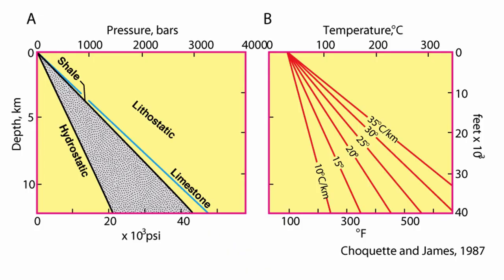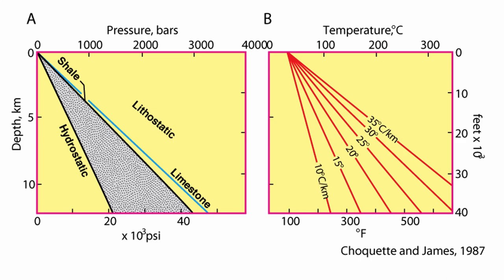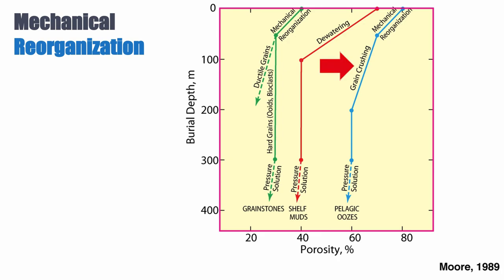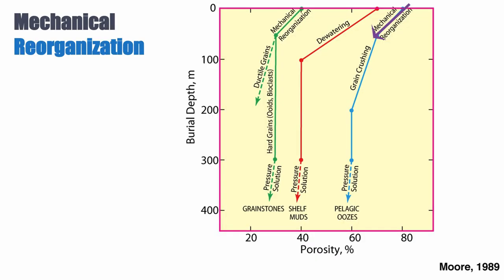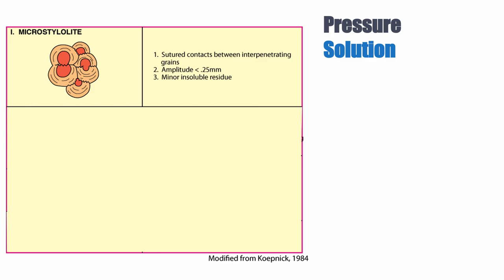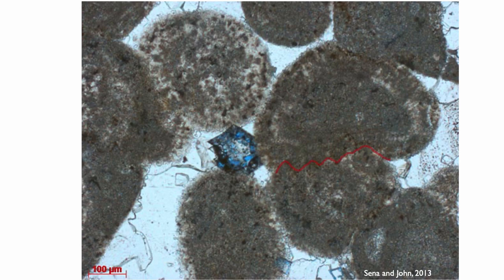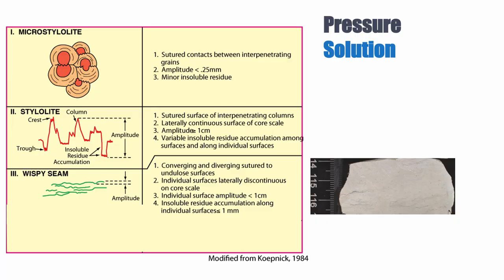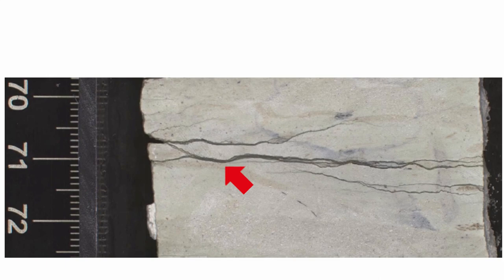3.9 Burial Diagenesis [Part A]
In the last class of this course, we explore what happens to carbonates when they are burried deeply.